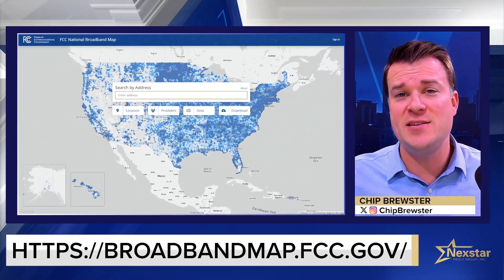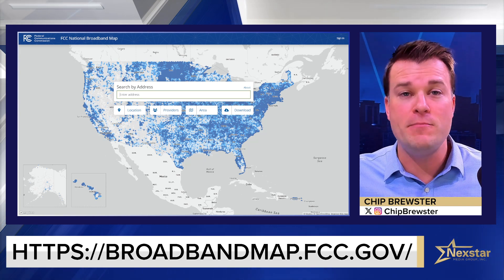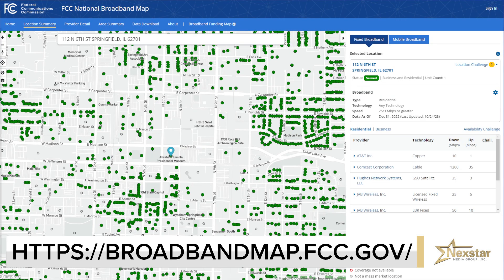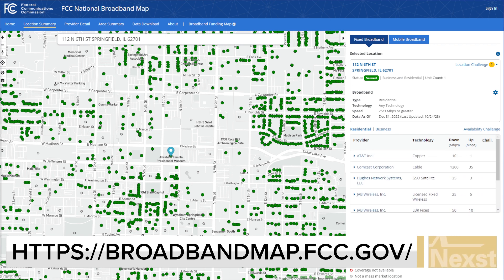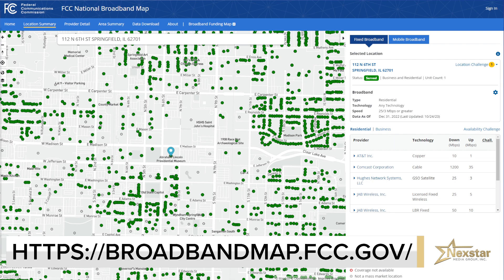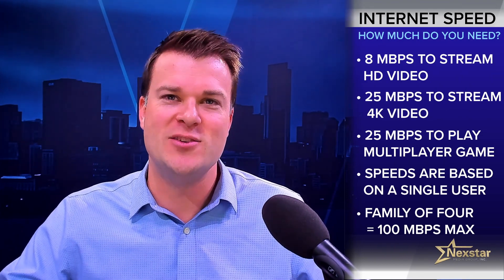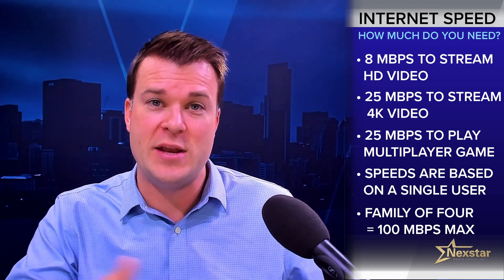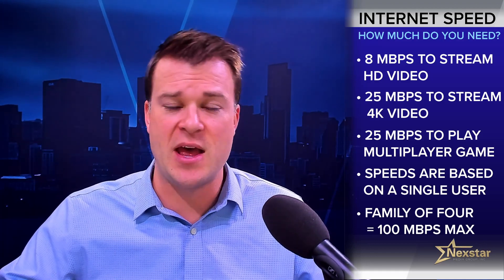How to find internet options for your address, plus how to determine the speed you need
The Federal Communications Commission maintains a great tool for finding all internet service providers for any address. They also have some tips on how to determine the download speed you need.